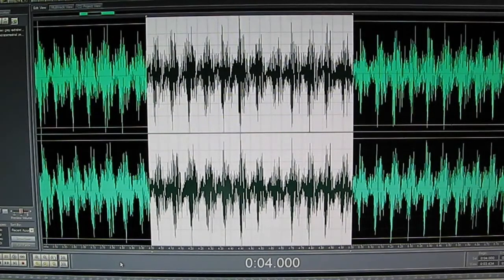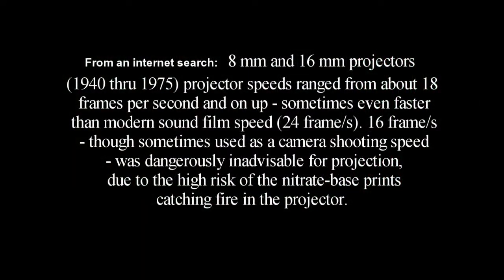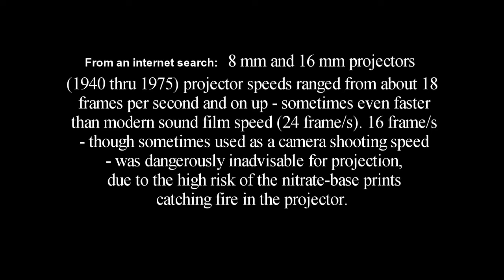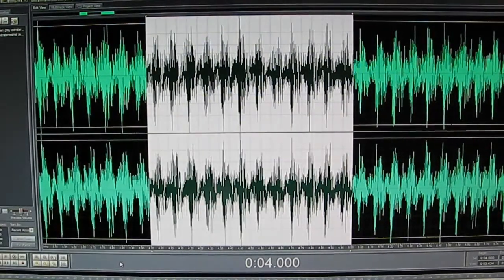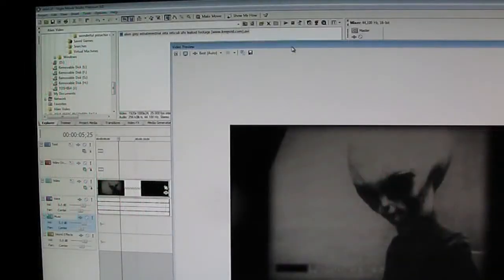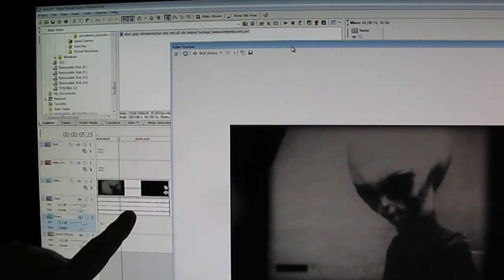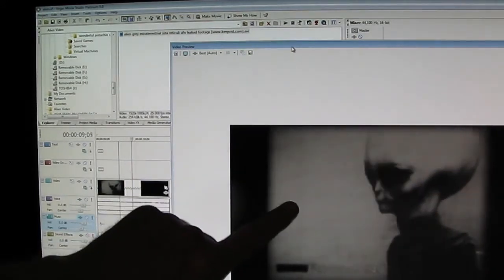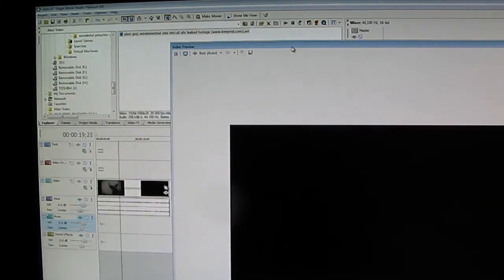Analysis by VParanormal1 of the Alien Grey Extraterrestrial Zeta Reticuli UFO leaked footage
□ Electronic Components
         □ Hobbies: